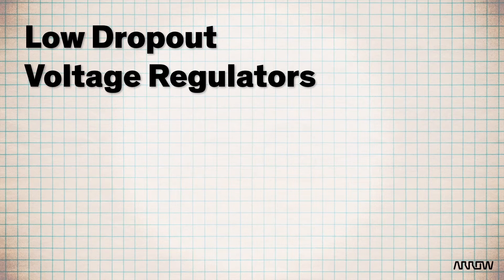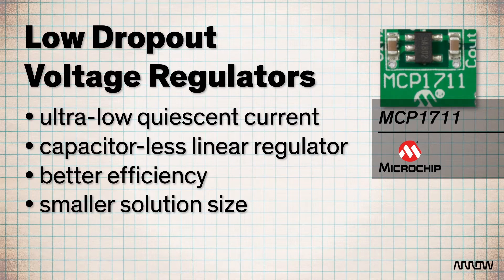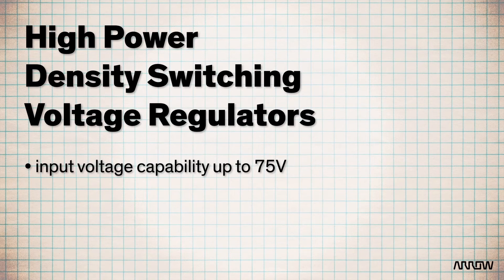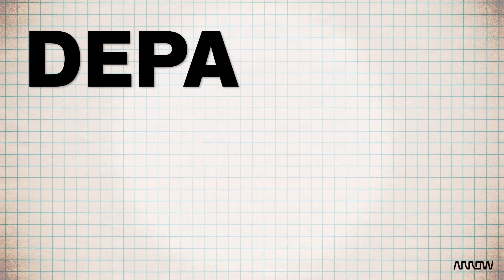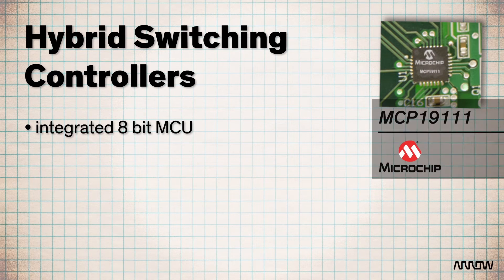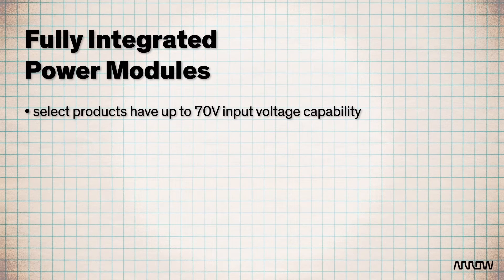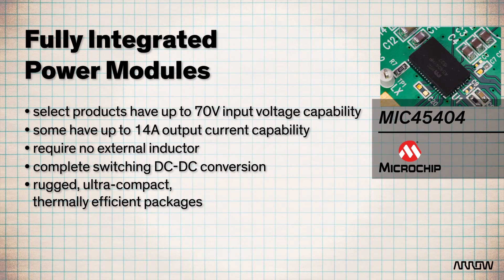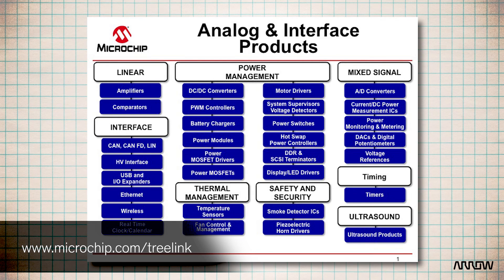Microchip's Comprehensive Portfolio of Power Management Products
From discrete analog solutions to sophisticated and flexible power conversion solutions, Microchip’s integrated products help you simplify your board design and build more cost-effective and reliable systems.

Related Products:
MCP1711